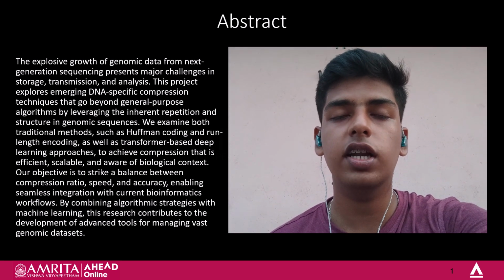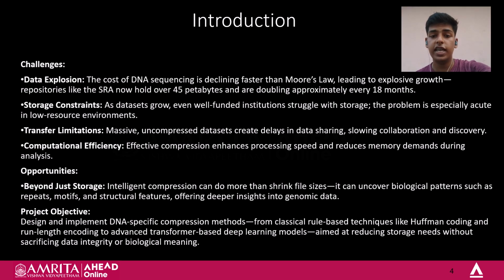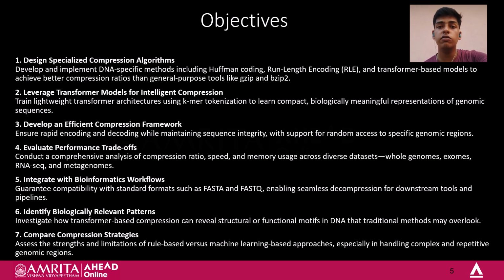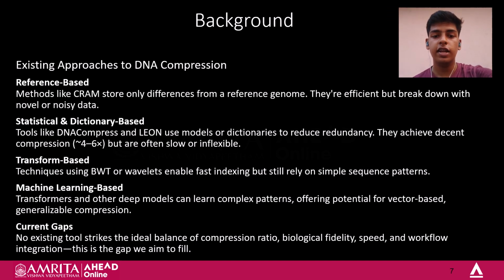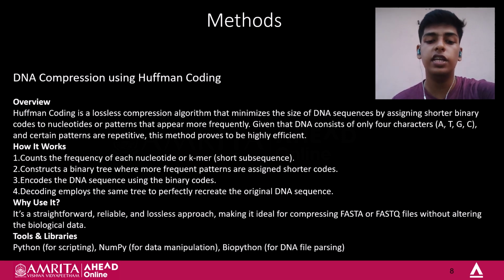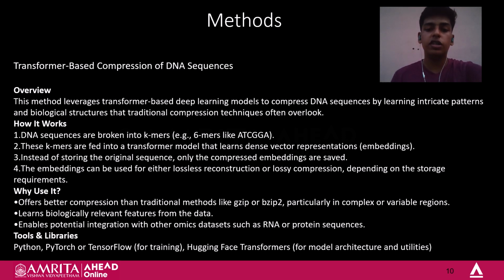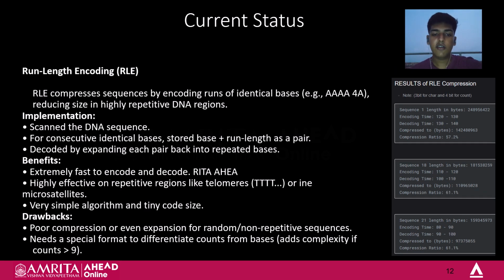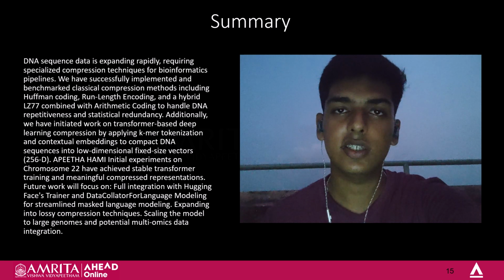Project: DNA Sequence Compression for Efficient Storage and Analysis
Hi, I am Manas, this is a project made by our group of 3 CSE(AI) undergrads as a part of our Intelligence of Biological Systems Course at Amrita University.